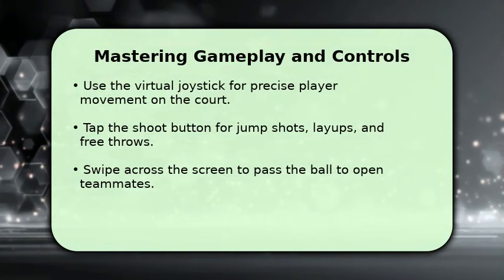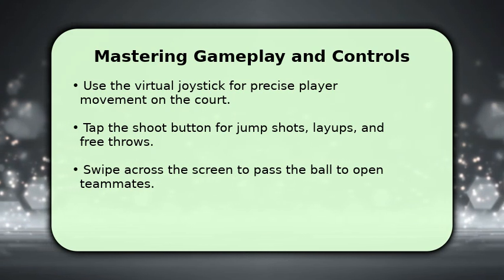How to Play NBA Live Mobile 2025 - Step By Step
▸ (v) Learn how to play the latest version of NBA Live Mobile with our step-by-step guide. This video covers the basics of the game, including controls, gameplay modes, and tips for improvement. Whether you're a new player or looking to upgrade your skills, this tutorial is perfect for you.

NBA Live Mobile 2025, how to play NBA Live Mobile, NBA Live Mobile tutorial, mobile basketball games, NBA Live Mobile tips and tricks, gaming on mobile, basketball games for android, NBA Live Mobile gameplay, mobile sports games, NBA Live Mobile beginner's guide